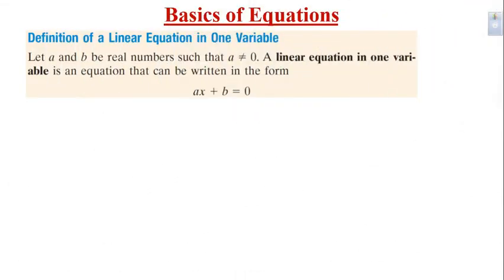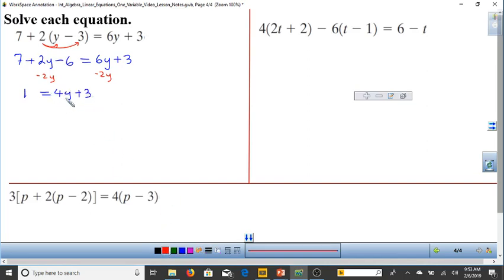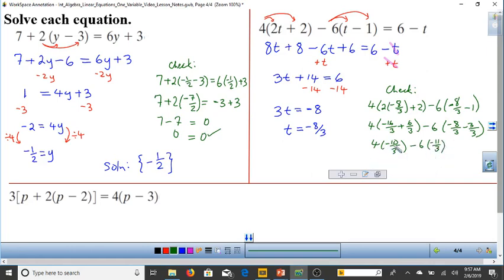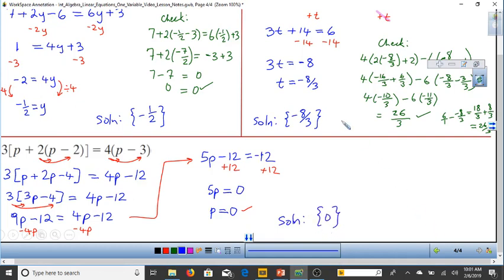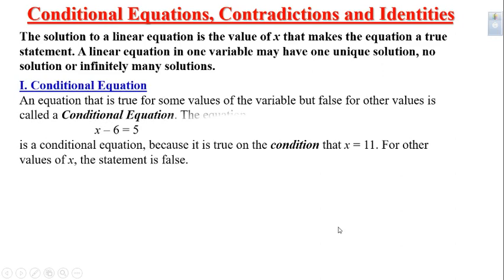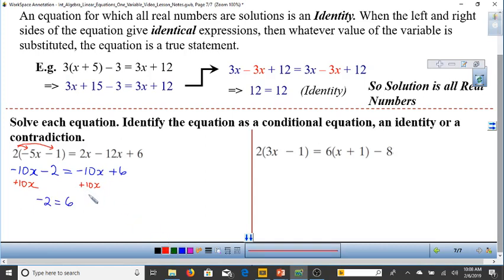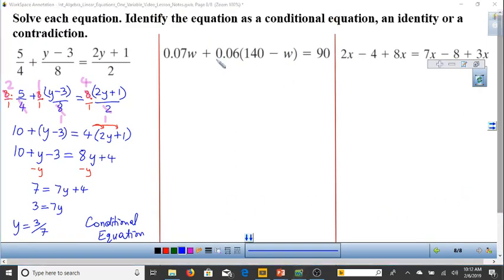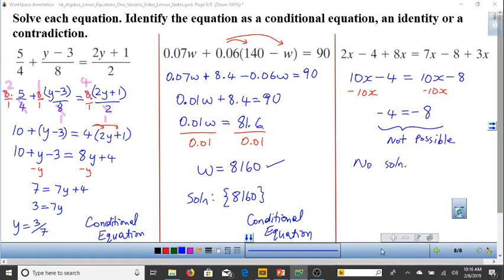Algebra: Linear Equations One Variable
Algebra lesson on solving linear equations in one variable. Lesson discusses types of such equations (based on number of solutions): conditional, identity, contradiction.